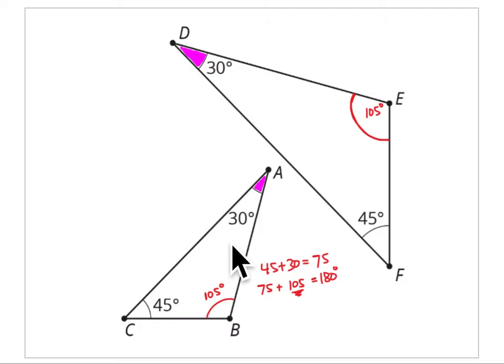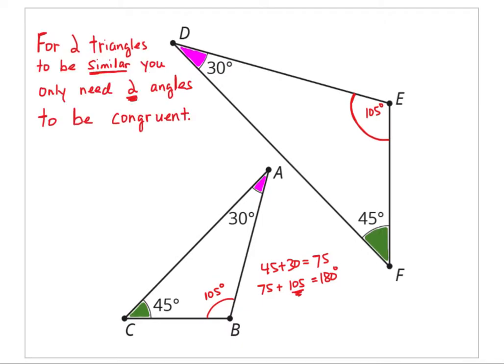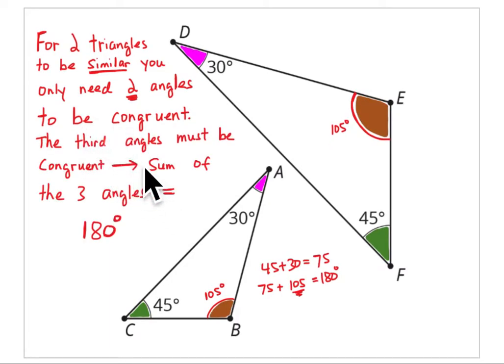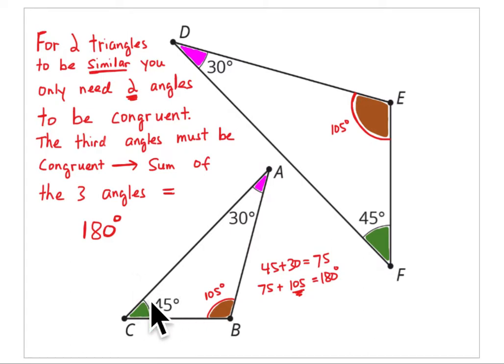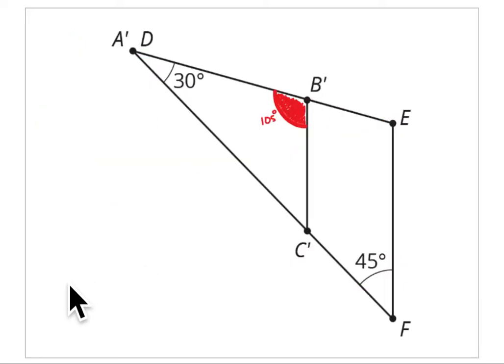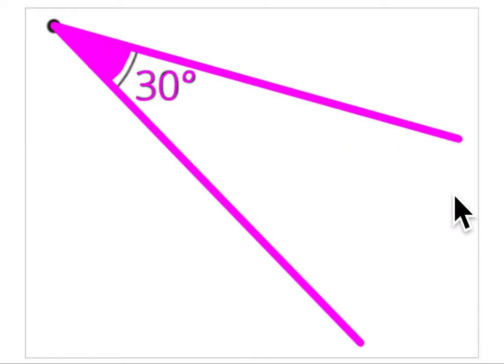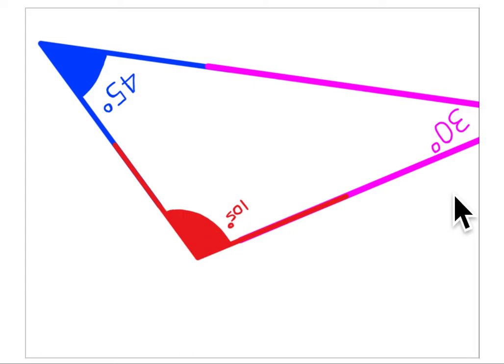G8U2L8_summary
This is Lesson 8, Similar Triangles;
Summary